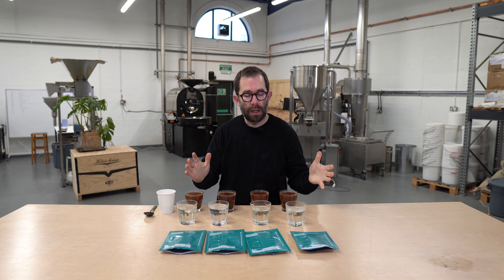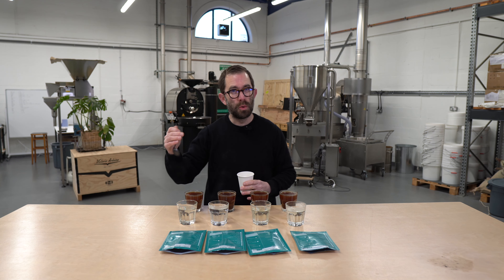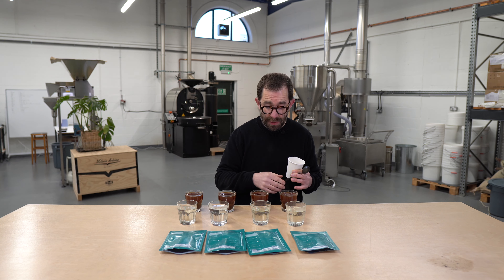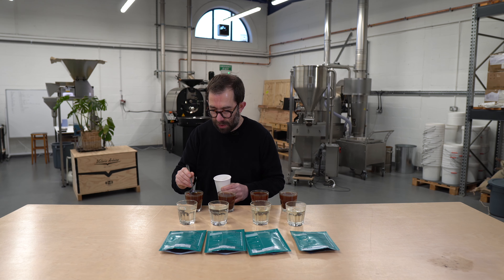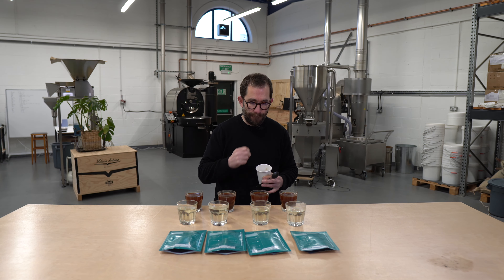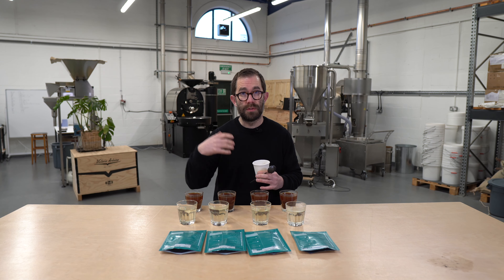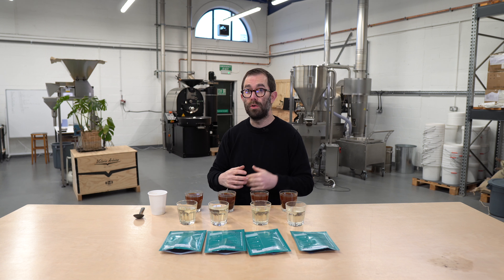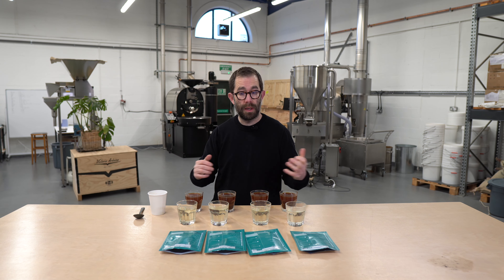Cofinet has sent me samples of four washed Colombian coffees to review. Here are my thoughts.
Cofinet have recently been bringing Colombian coffees into the UK and a meeting with Liam, their representative for North UK, has seen him send me these four samples to review.

The video explains my live thoughts as I work through the cupping.

Thanks, Liam. They were delicious.